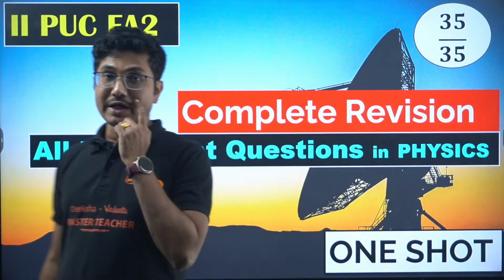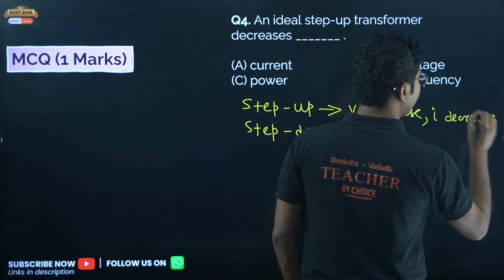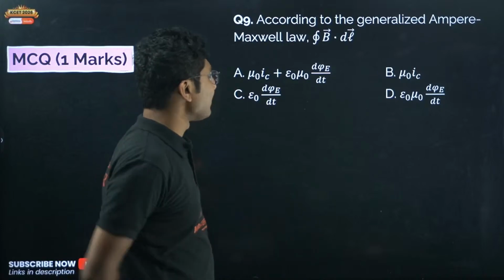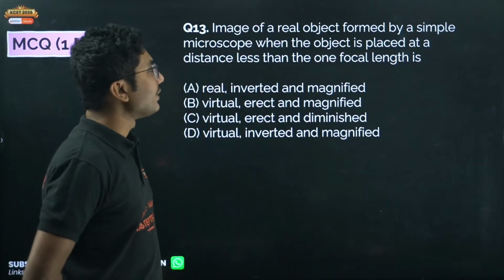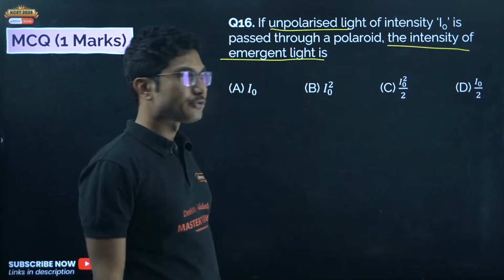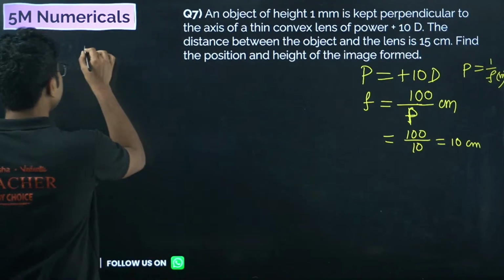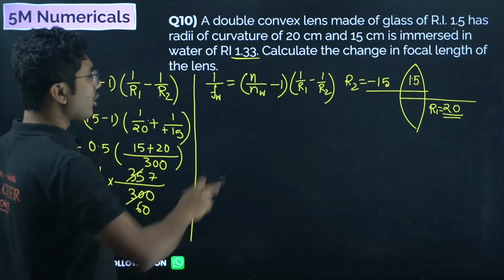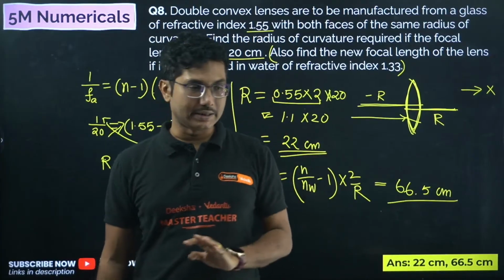🔥 2nd PUC Physics Gunshot Revision | All Imp Questions From 2nd PUC Physics FA2 | Score 30+ 💯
🔥 2nd PUC Physics Students — FA2 is around the corner and this is your FINAL SCORE-BOOSTER session!

This Gunshot Revision covers ALL the most important and high-weightage questions from the 2nd PUC Physics FA2 syllabus, carefully selected to help you score 30+ marks with confidence 💯

If you’re short on time or confused about what to revise, this session ensures you focus only on sure-shot questions that actually appear in exams.

🙋 Important Videos for KCET 2026 Exam:
📘 All About KCET 2026 – 🛣️ Roadmap, 📚 Study Plan, 📖 Books & 🔗 Resources: